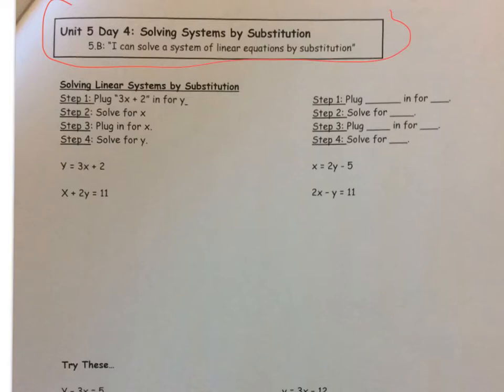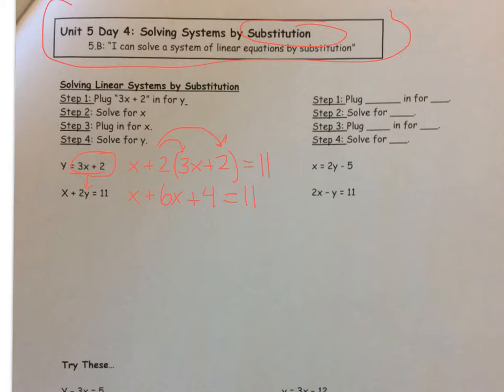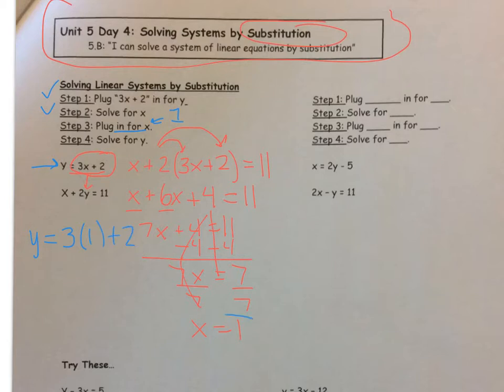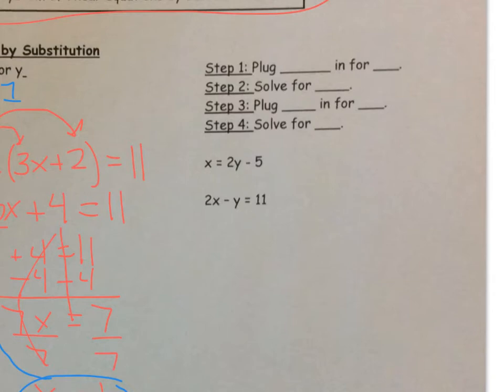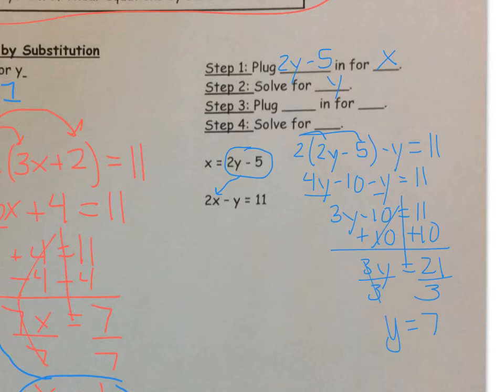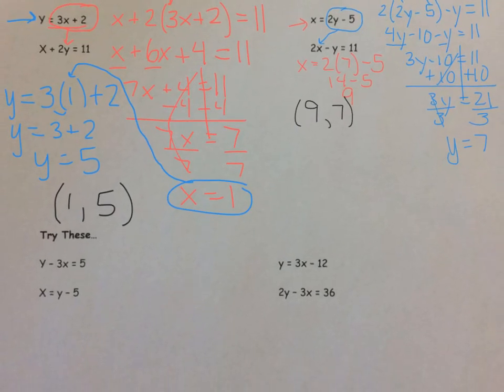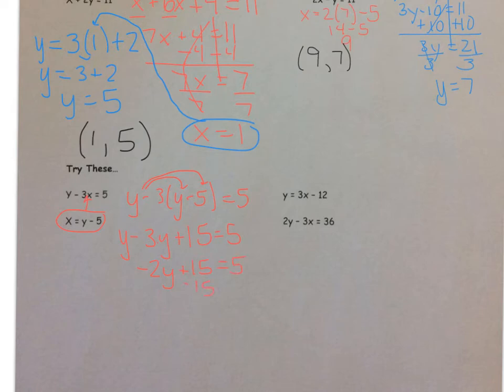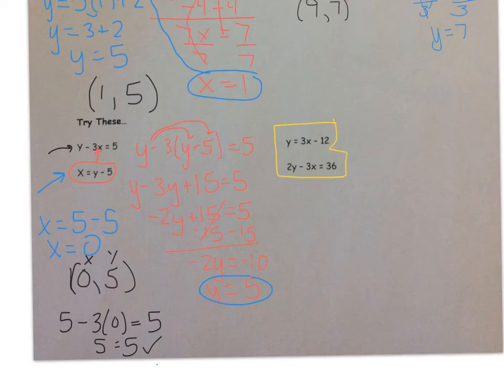Unit 5 Day 4